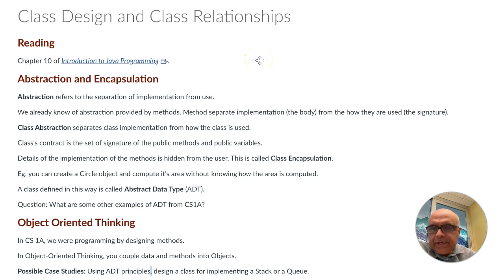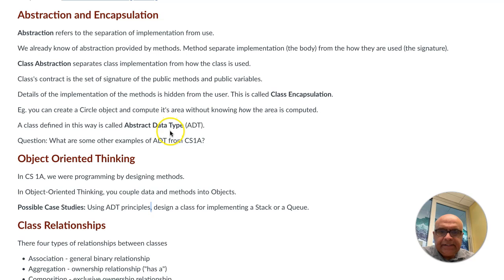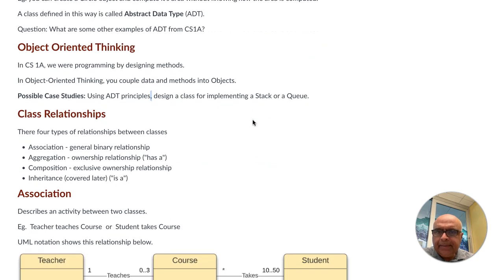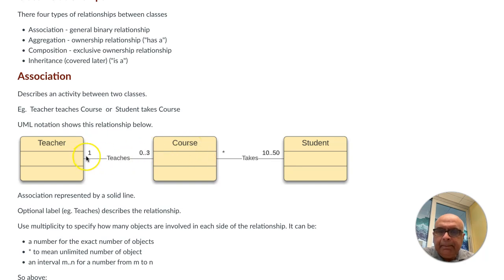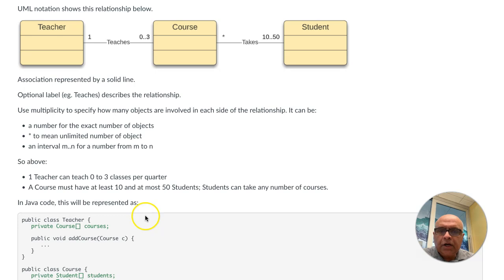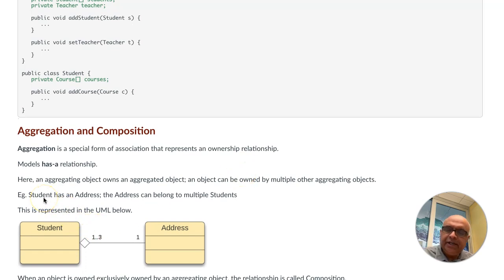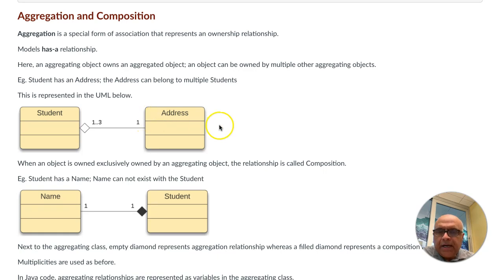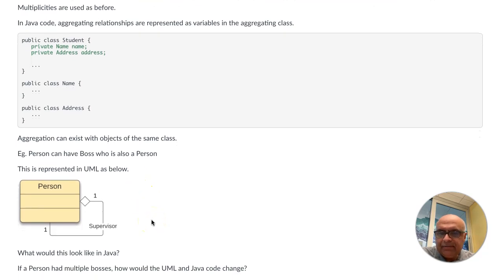Class Design and Relationships with Java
Details, with Java, of class abstraction, class capsulation, abstract data types, associations, aggregation ("has a" relationship), composition, and related UML representations.